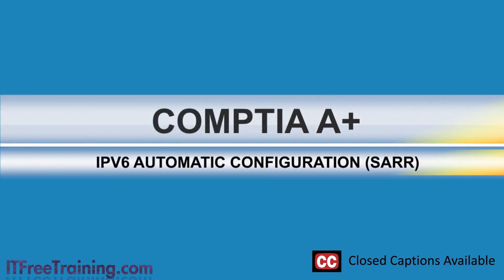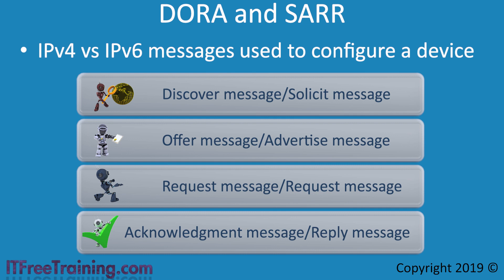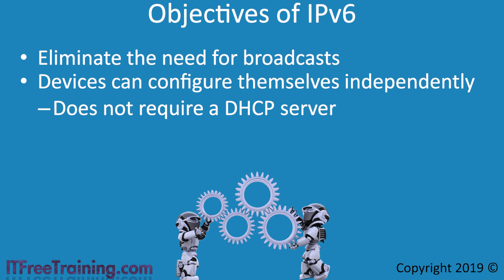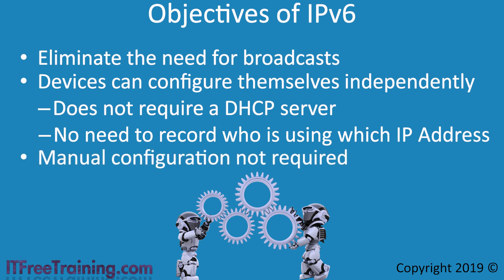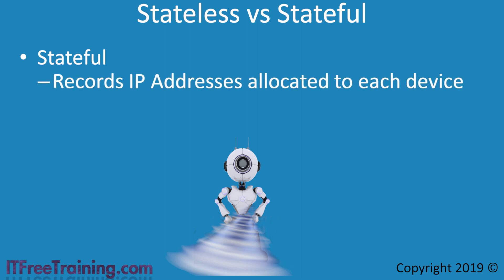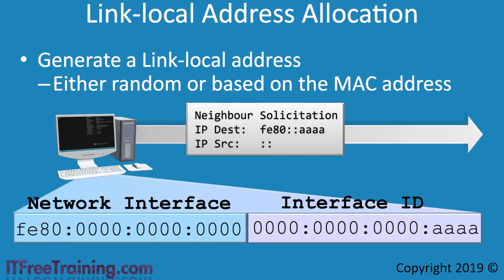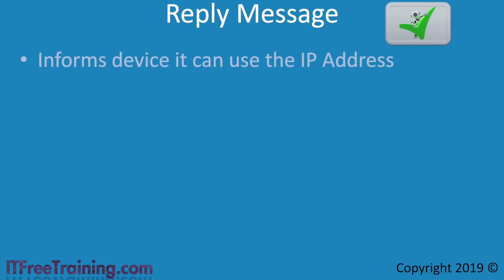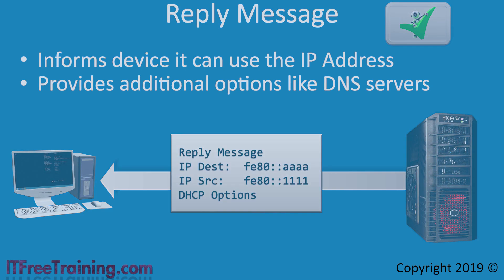IPv6 Automatic Configuration (SARR)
In this video from iTFreeTraining, I will look in detail at the process that IPv6 devices use to automatically obtain network configuration. So, let’s get started.

DORA and SARR
0:10 If you have seen our previous videos on DHCP, you will remember us comparing the IPv4 and IPv6 messages used to obtain an IP Address. The process each protocol uses looks very similar, but we will see that there is more involved with IPv6. Before I look at each message, I will first look at what IPv6 is trying to achieve.

Objectives of IPv6
0:33 One of the main objectives of IPv6 was to eliminate the need for broadcasts. When DHCP is used with IPv4, at least two broadcasts are sent over the network to configure each device.

The next objective was for a device to be able to configure themselves independently. That is, to configure themselves without requiring a DHCP server. With more and more devices being added to the internet every day - this includes devices that are mobile and thus change networks regularly - there is a need for a device to be able to configure its networking easily.

On small networks an administrator may not want to deploy a fully functioning DHCP server. IPv6 allows devices to independently configure themselves. This means the IP Address of each device does not need to be recorded, something which traditionally a DHCP server would do. This makes adding and removing devices from the network a lot simpler, easier to manage and more plug and play.

Lastly, the objective of IPv6 is just like IPv4, which is to have devices on the network where manual configuration is not required. This reduces the amount of work that an administrator needs to perform and reduces the chance of errors when configuring devices on the network.

Stateless vs Stateful
1:54 Before I get started looking at the process, I will first have a quick look at stateless and stateful. IPv6 supports network configuration using these two different methods. Stateful is when IP Addresses are allocated to devices and a record is kept of which IP Addresses are allocated to which devices. The advantage of this is that an administrator can look at these records at any time and be able to tell what devices are on the network and what IP Addresses those devices are using.

In contrast, stateless does not record which IP Addresses are allocated to which devices. The advantage of this is that no storage is required and stateless is easier to implement. This generally makes stateless a good choice for routers since it uses less resources and software to operate.

IPv6 supports stateless and stateful, but in contrast IPv4 supports stateful only. We will see how, regardless of whether stateless or stateful is used, the process of configuring a device is much the same.

Description to long for Youtube. Please see the following link for the rest of the description

“DHCPv6 – Understanding of address configuration in automatic mode and installation of DHCPv6 Server”